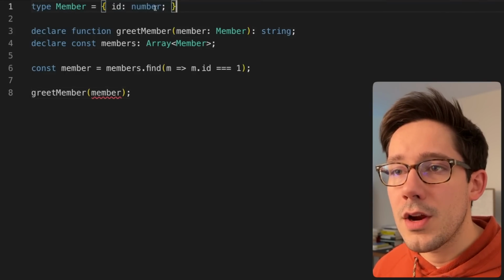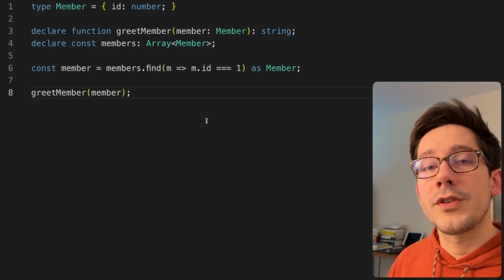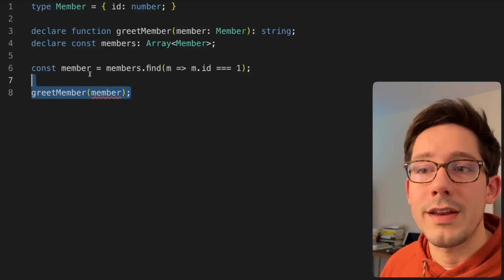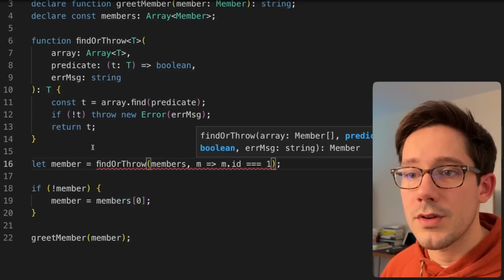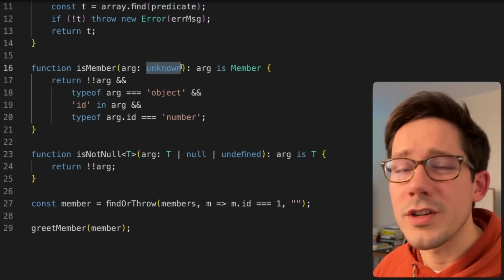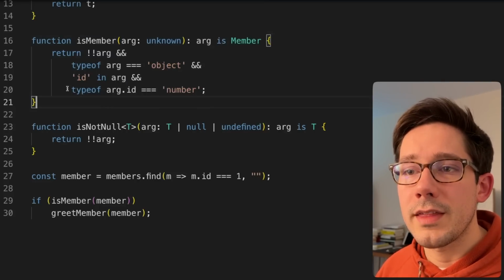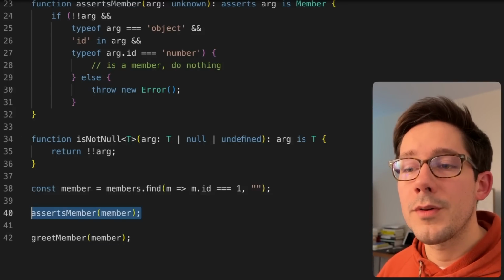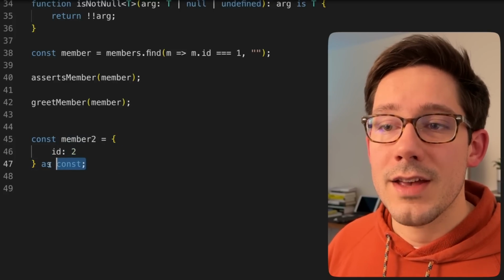The TypeScript feature I never use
TypeScript gives us several ways to do type assertions, but they aren't all equal. Any time you're stepping over the TS compiler's choices, you might be creating a foot gun for later. Let's talk about why this is, and several ways to avoid it.